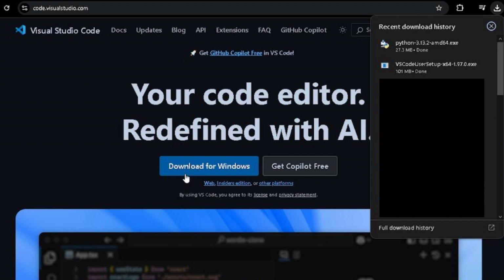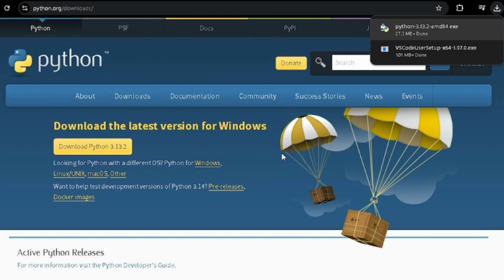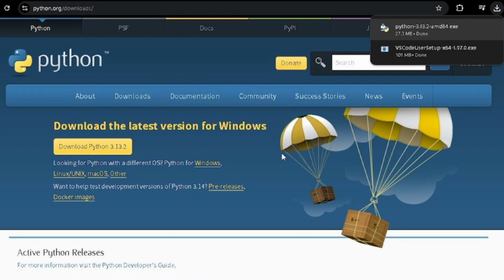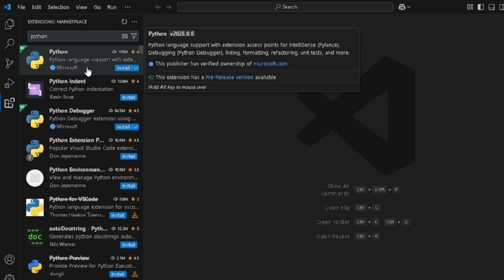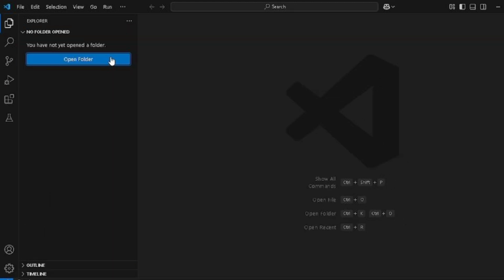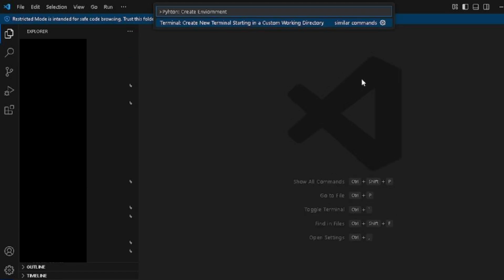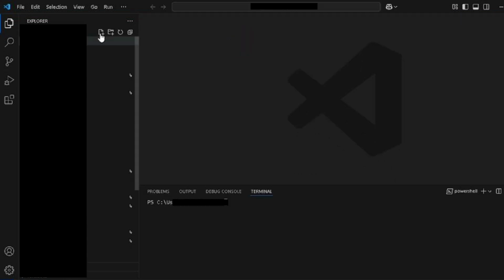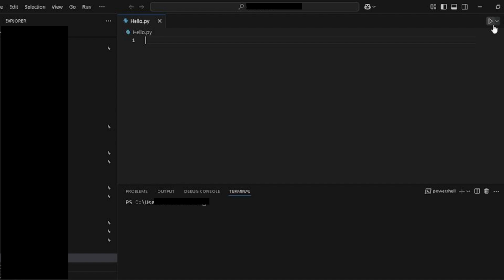How to Setup VS Code for Python On Windows (Step by Step Guide)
How to Setup VS Code for Python On Windows

In this video, I'll show you how to setup python in visual studio code on windows. The method is very simple and clearly described in the video. Follow all of the steps & setup python for vscode